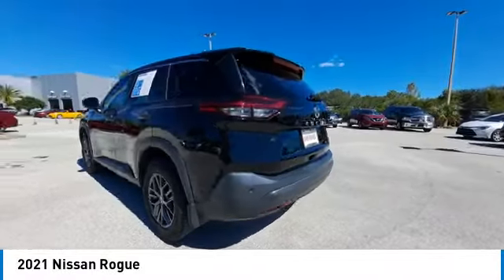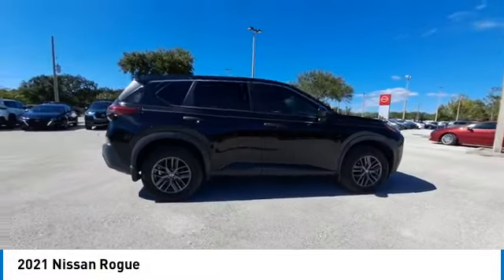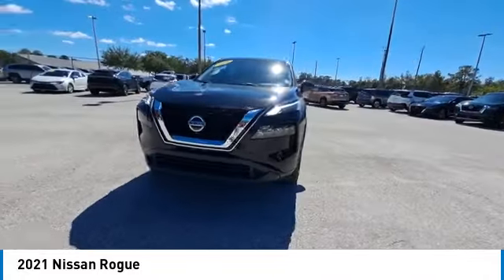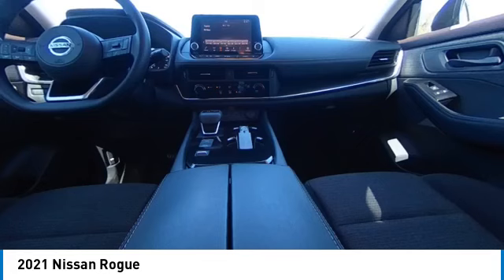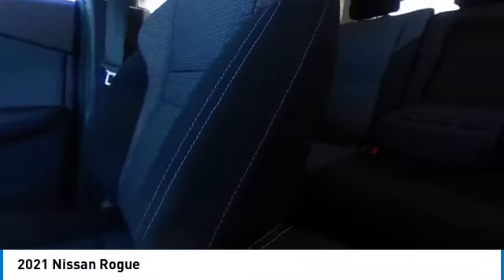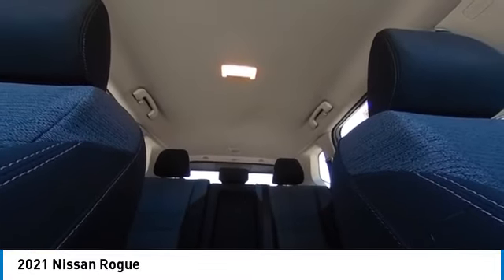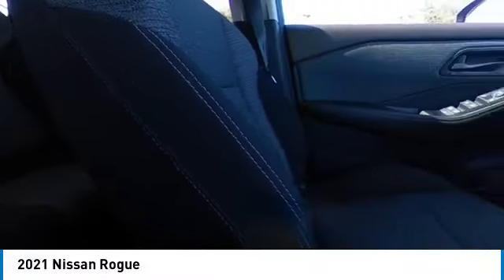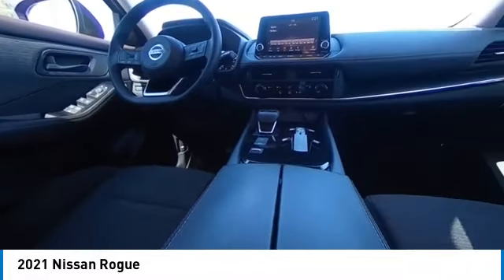2021 Nissan Rogue XL1037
Welcome to the Jenkins Family. Shop online at jenkinsnissanofleesburg.com or visit us at 10234 US Highway 441 S, Leesburg, FL 34788

Color:  /
VIN: 5N1AT3AA2MC786288
Stock: XL1037
S